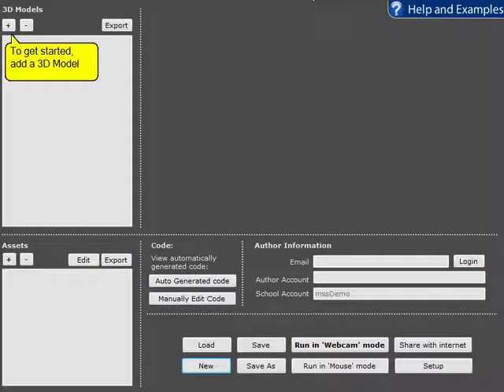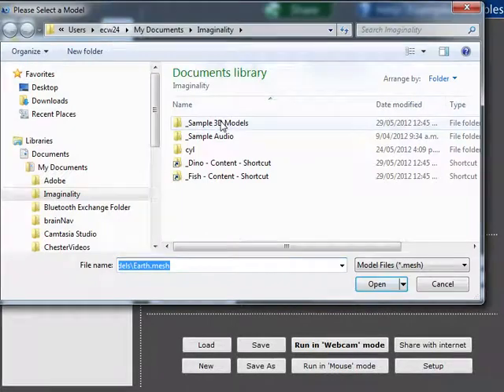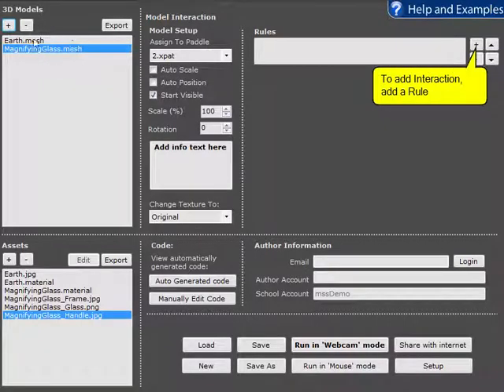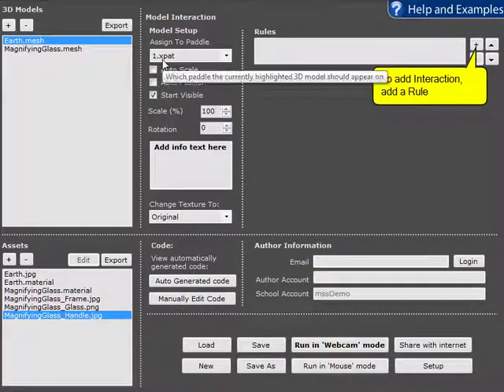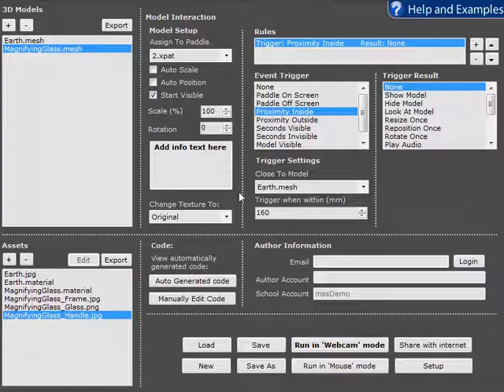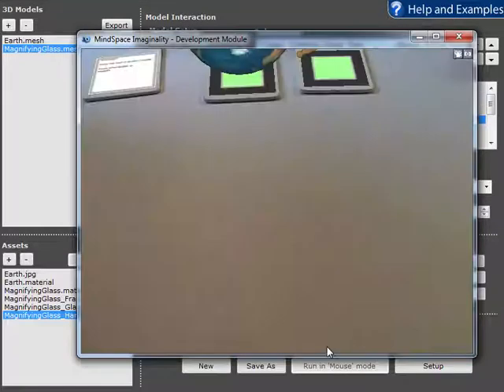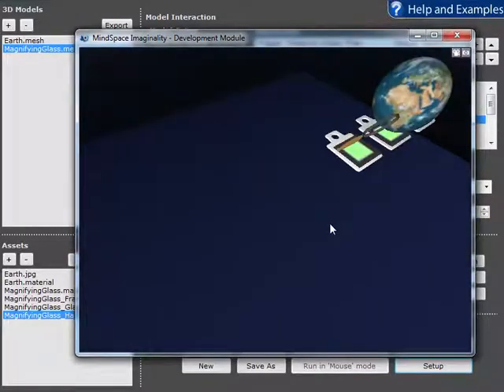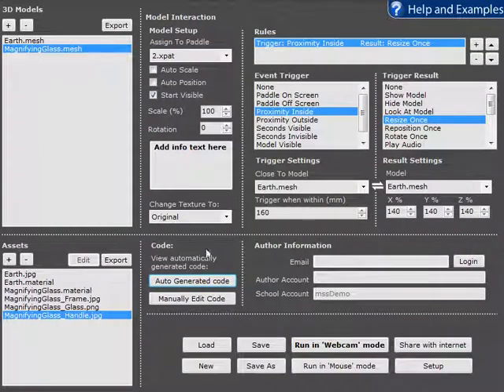A Quick Overview of Imaginality Create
This video gives a quick, 3.5 minute overview of Imaginality Create by building a simple module that places the Earth on paddle 1 and a magnifying glass on paddle 2 and makes the magnifying glass enlarge the Earth when the 2 paddles get close to each other.
You can also download the module created in this video to run it and modify it